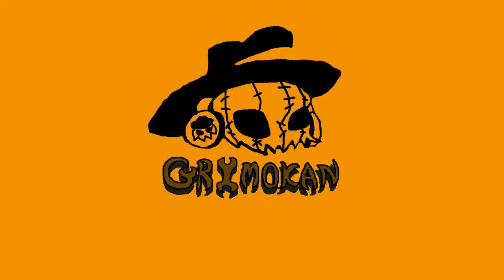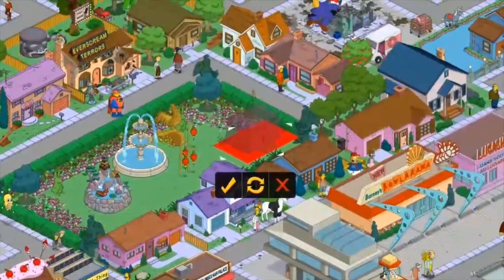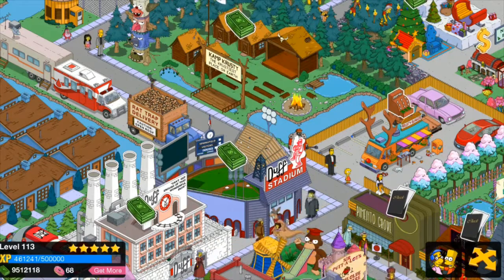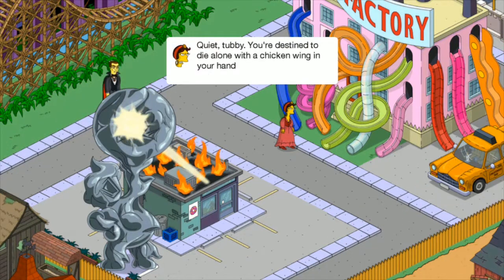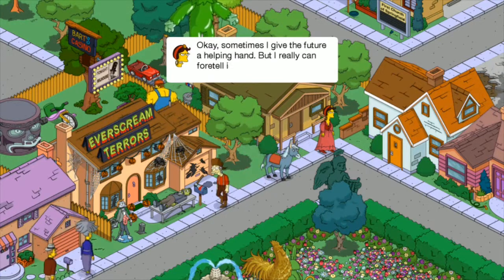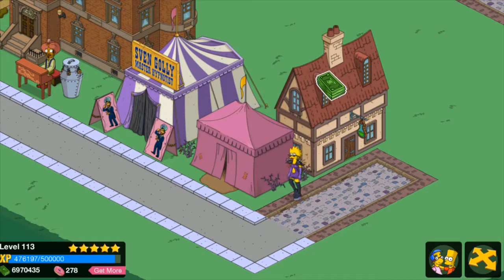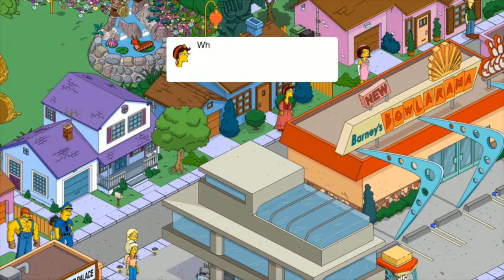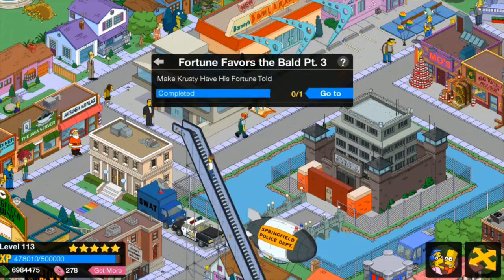Gail Gameplay with Grimokan - The Simpsons: Tapped Out - Halloween 2018 Teaser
So it's that time of year again; the wind is getting colder, leaves are changing color and it can only mean one thing...HALLOWEEN IS COMING! So we take a look at what this year's event is going to be about, something about seeing a terrible future, people to monsters and Krusty's behind it? Lets see what will happen as we look at the new character and her free building.